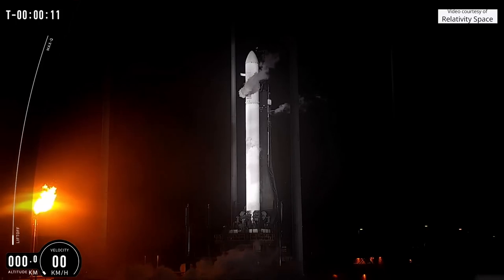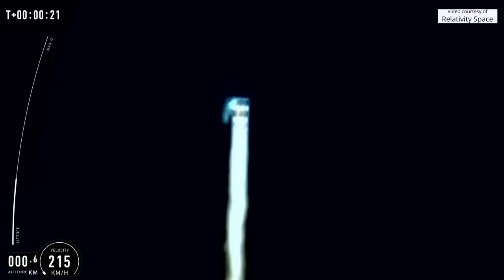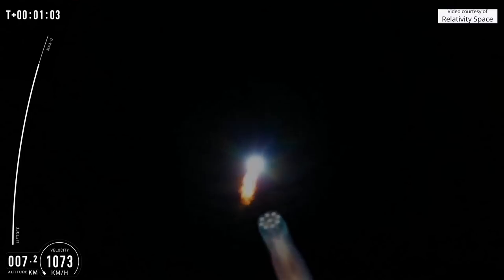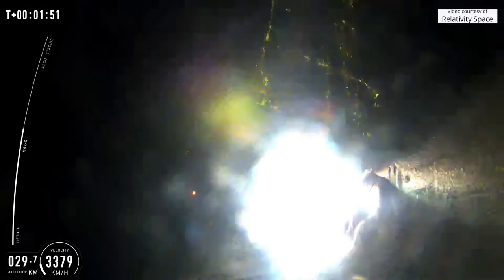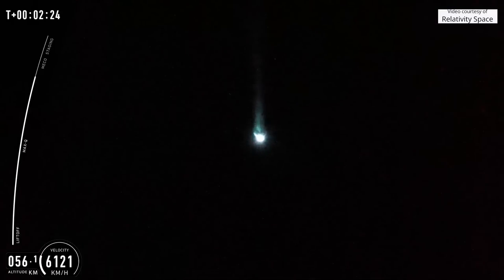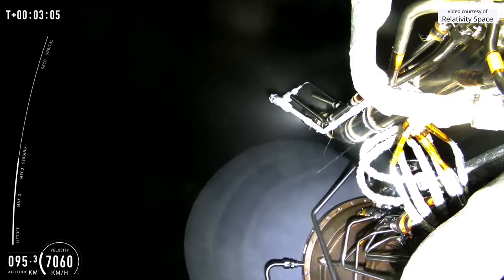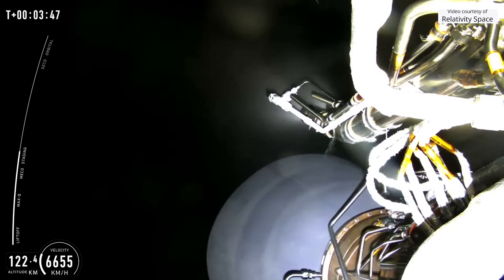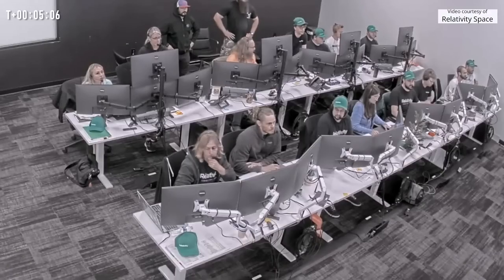The First Launch of the Terran 1 launch vehicle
Relativity Space’s Terran 1 launch vehicle was launched for the first time, the “Good Luck, Have Fun” mission, from Launch Complex 16 in Cape Canaveral, Florida, on 23 March 2023, at 03:25 UTC (22 March, at 23:25 EDT). According to Relativity Space,  Terran 1 is “The World’s First 3D Printed Rocket”, with nine 3D printed Aeon engines on the first stage, using liquid oxygen (LOX) and liquid natural gas (LNG) for propulsion. There was no customer payload on the mission. As a symbolic payload,  Terran 1 launched Relativity Space’s first 3D printed part.